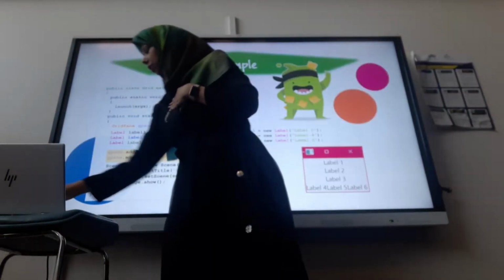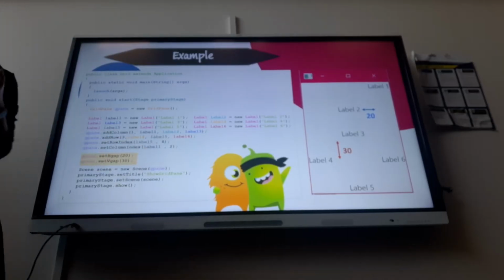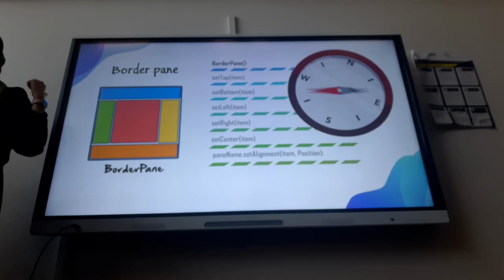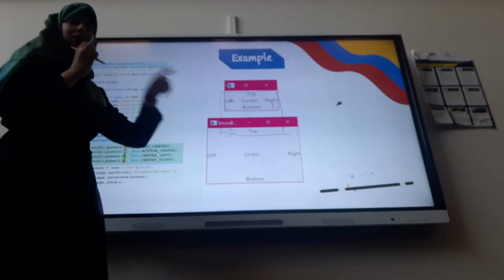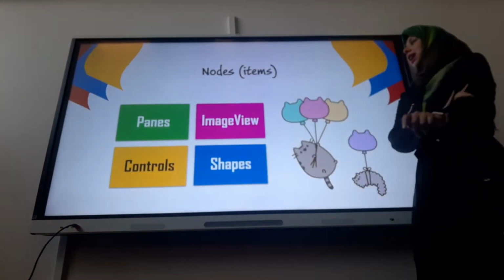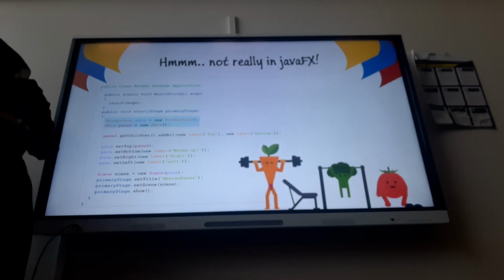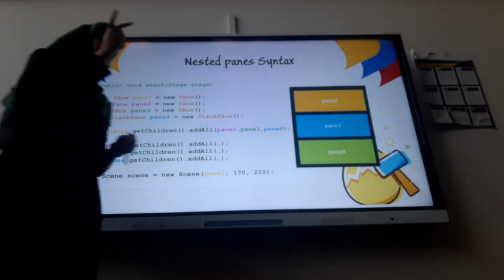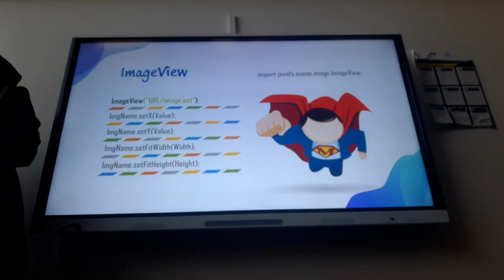SE220 Chapter 2 part 5